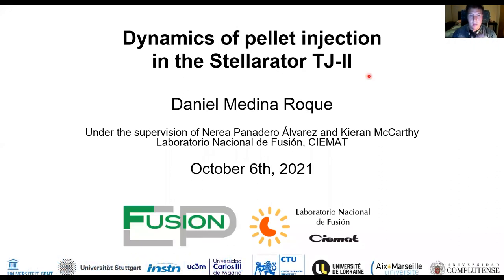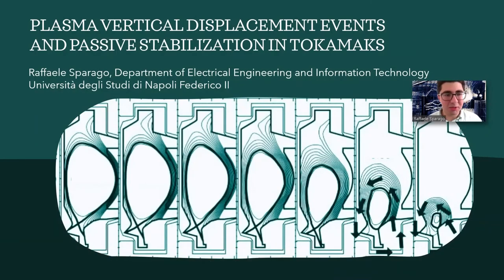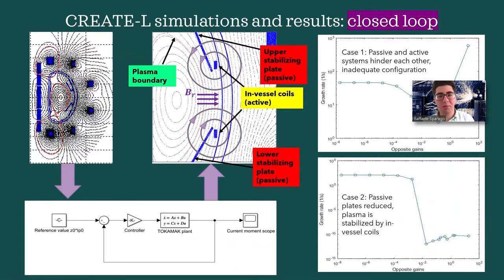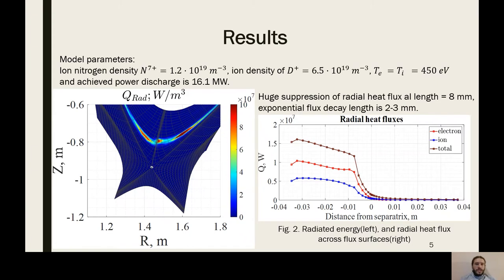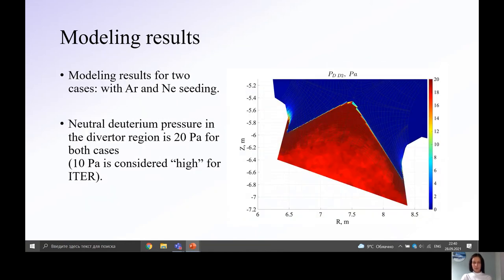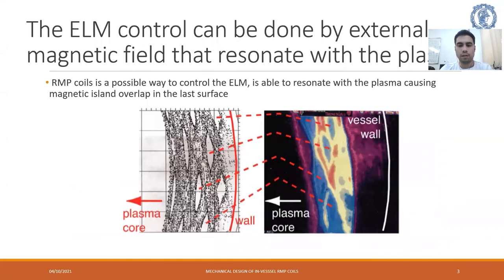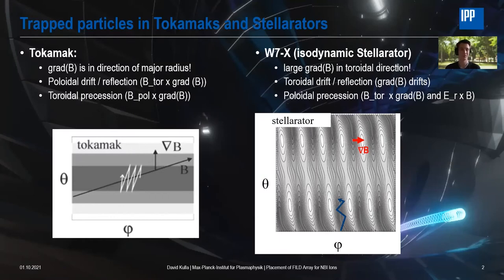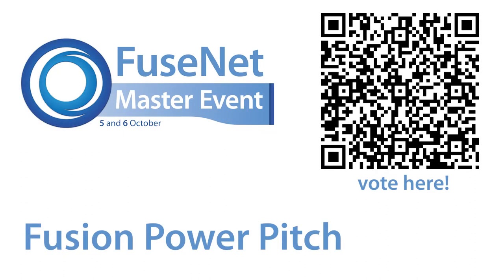FuseNet Master Event - Fusion Power Pitch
These video contains the submission for the Fusion Power Pitch, an event hosted at the FuseNet Master Event. You can vote using the QR-code or here: